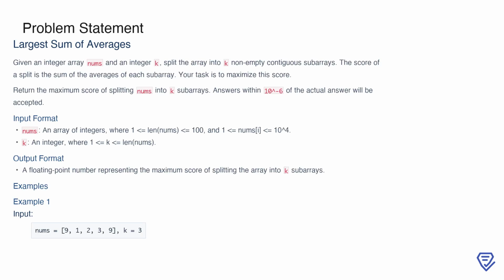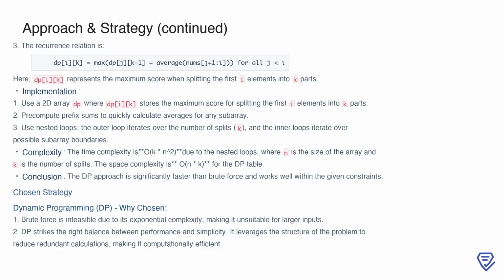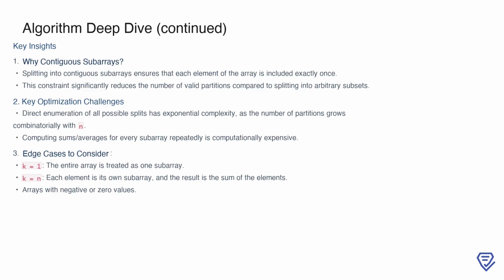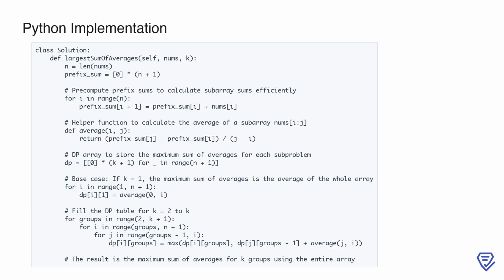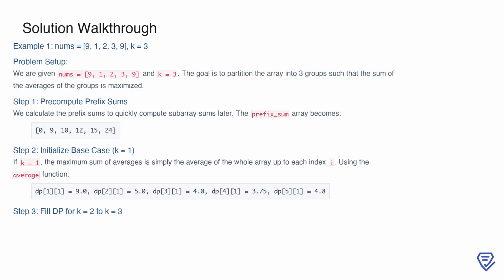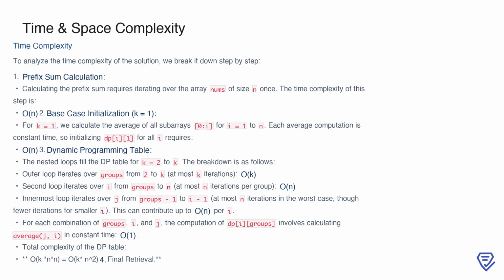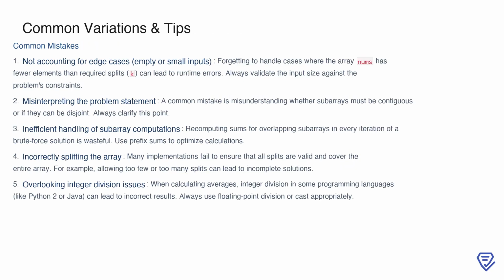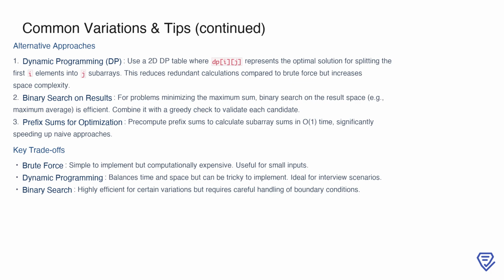LeetCode 813: Largest Sum of Averages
Difficulty: Medium

⏱️ Timestamps:
00:00 - LeetCode 813: Largest Sum of Averages
00:19 - Problem Statement
01:07 - Problem Statement (continued)
01:51 - Problem Statement (continued)
02:43 - Approach & Strategy
03:51 - Approach & Strategy (continued)
04:58 - Approach & Strategy (continued)
05:58 - Algorithm Deep Dive
07:07 - Algorithm Deep Dive (continued)
08:01 - Algorithm Deep Dive (continued)
09:04 - Algorithm Deep Dive (continued)
10:00 - Algorithm Deep Dive (continued)
10:57 - Algorithm Deep Dive (continued)
11:55 - Python Implementation
13:18 - Python Implementation (continued)
14:15 - Java Implementation
15:34 - Java Implementation (continued)
16:32 - Solution Walkthrough
17:39 - Solution Walkthrough (continued)
18:49 - Solution Walkthrough (continued)
19:47 - Solution Walkthrough (continued)
20:39 - Time & Space Complexity
22:04 - Time & Space Complexity (continued)
23:06 - Time & Space Complexity (continued)
24:01 - Time & Space Complexity (continued)
25:03 - Common Variations & Tips
26:18 - Common Variations & Tips (continued)
27:19 - Common Variations & Tips (continued)
28:14 - Common Variations & Tips (continued)
29:34 - Conclusion
29:57 - Thank You!